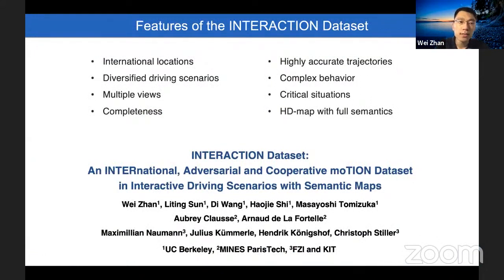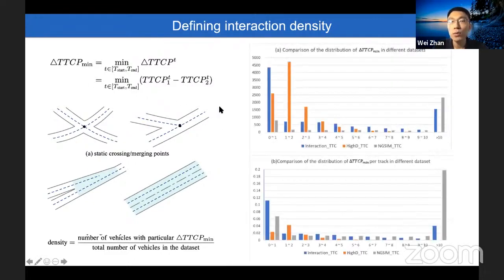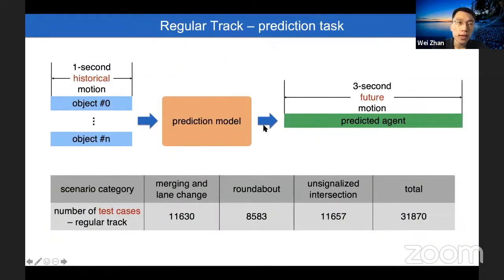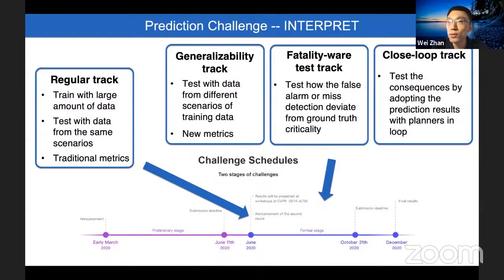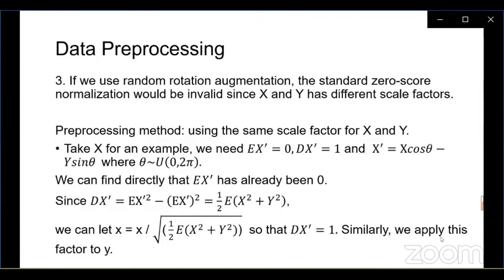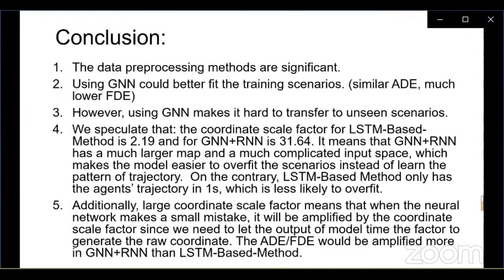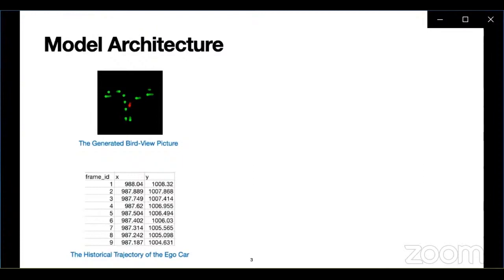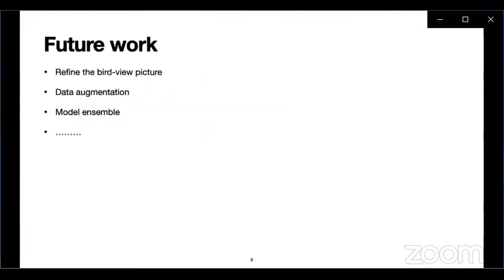[CVPR'20 Workshop on Scalability in Autonomous Driving] INTERPRET Challenge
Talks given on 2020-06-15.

0:00 - Introduction by Wei Zhan, UC Berkeley
15:52 - Winner 1 by Xiaosong Jia, Shanghai Jiao Tong University
28:17 - Winner 2 by Yaofeng Sun, Peking University

It is a consensus in both academia and industry that behavior prediction is one of the most challenging problems blocking the realization of fully autonomous vehicles. One of the reasons is the lack of benchmarks and appropriate evaluation metrics. Therefore, we organize a prediction challenge based on the INTERACTION dataset, i.e., the INTERACTION-Dataset-based PREdicTion Challenge (INTERPRET) which offers multiple evaluation metrics. The first round of the competition includes three tracks: a regular track, a data-efficiency track, and a transfer learning track. Participants are welcome to attend competitions via multiple tracks. For more details, please visit the challenge